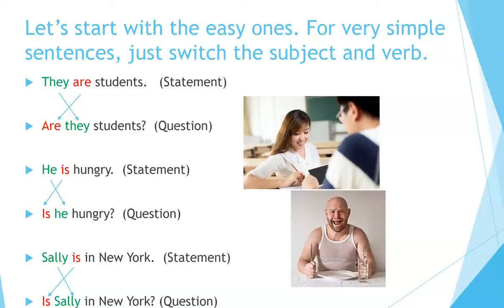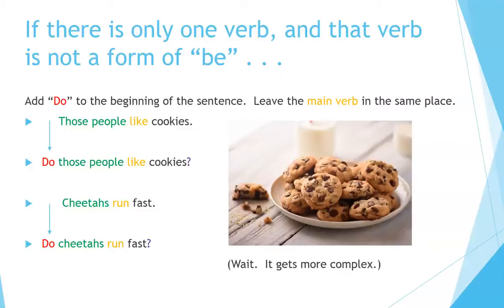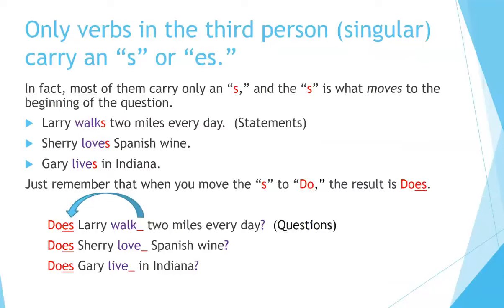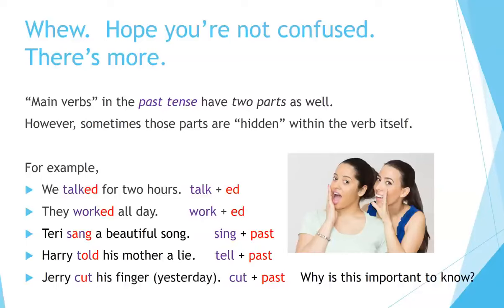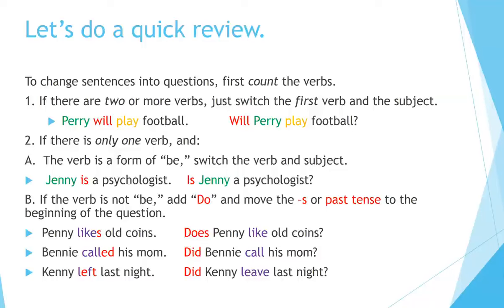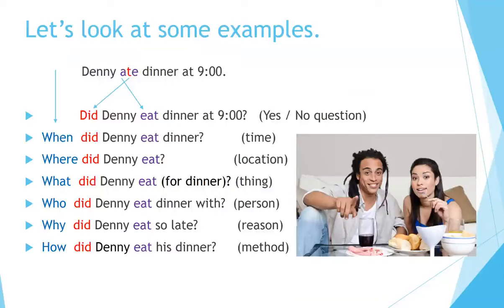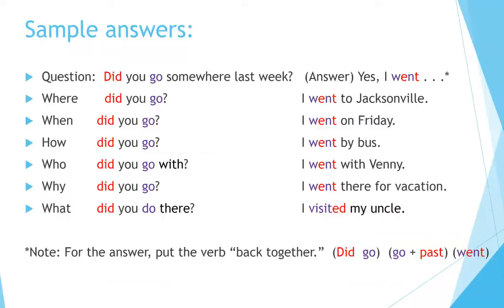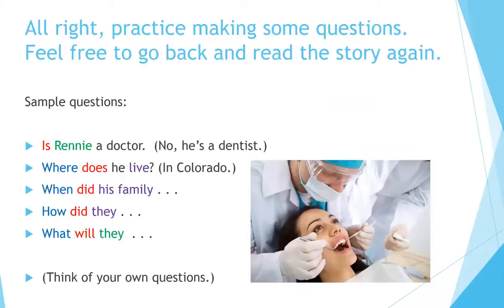How to Ask & Answer Questions in English For Beginners- A Few Tips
In this video class you will learn a few tips on  how to Ask & Answer questions in English. Additionally, these tips can lead to success in a job interview or on your IELTS!.In this complete English class, I’ll show you how to make & answer questions on different english tenses, as well as when to use them, and what mistakes to avoid.